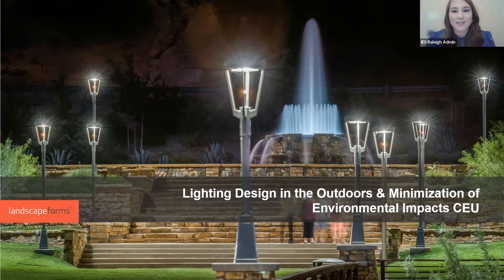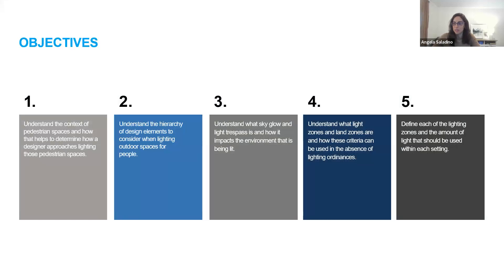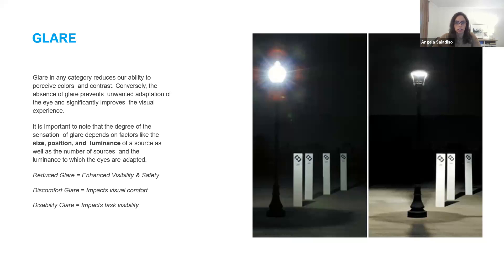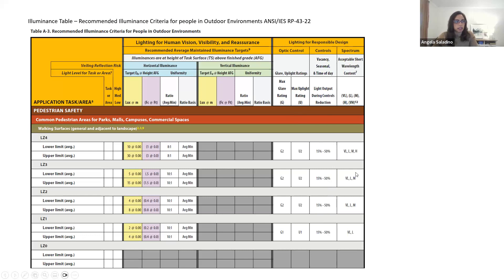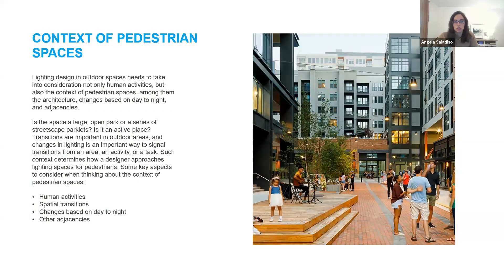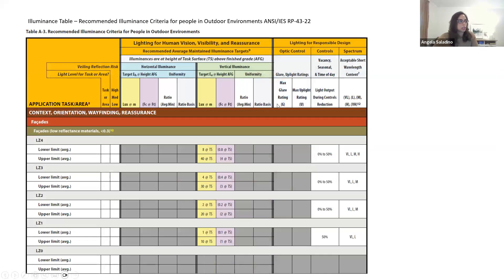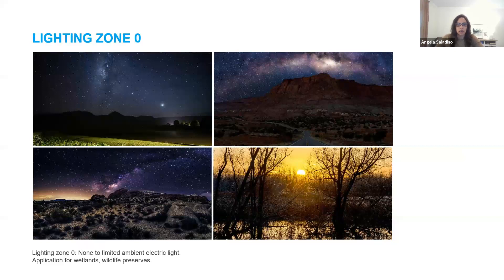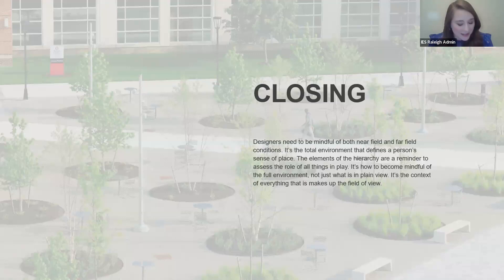Lighting Design in the Outdoors & Minimization of Environmental Impact 11 10 2023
Angela Saladino, LC with Landscape Forms is the Regional Sales Manager for the SE.  She presented valuable information around the new IES RP-20 and discussed how to minimize the environmental impact when designing and specifying outdoor lighting.